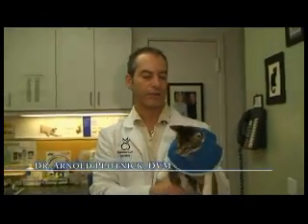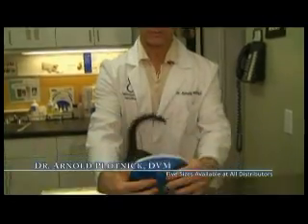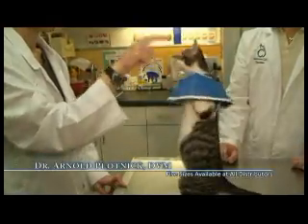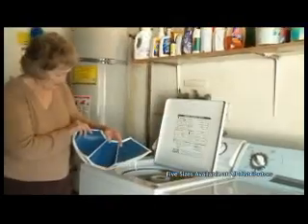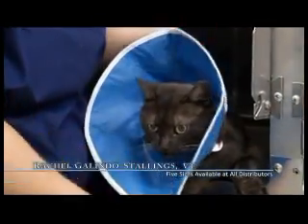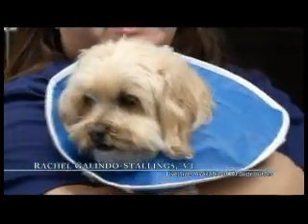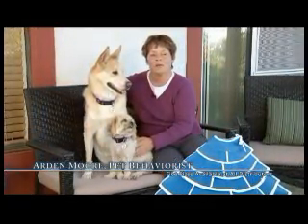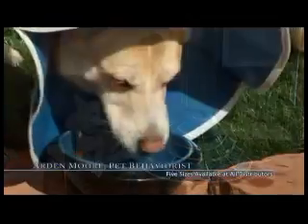Trimline állatorvosi gallér kutyák és macskák részére